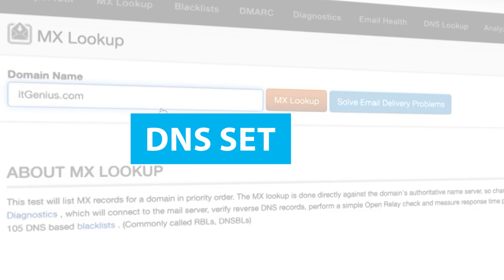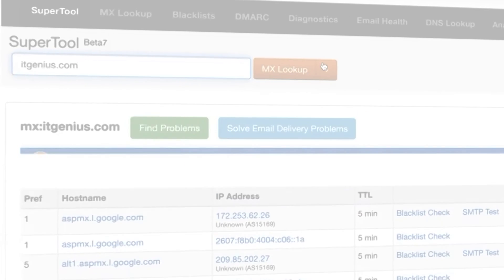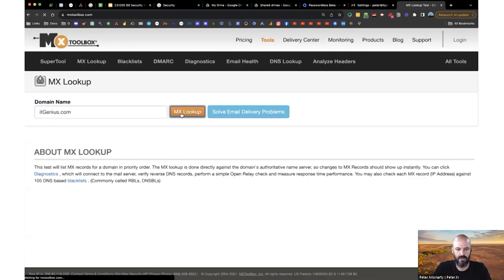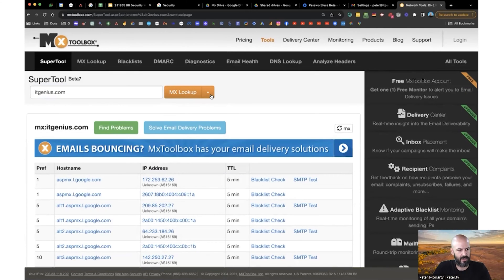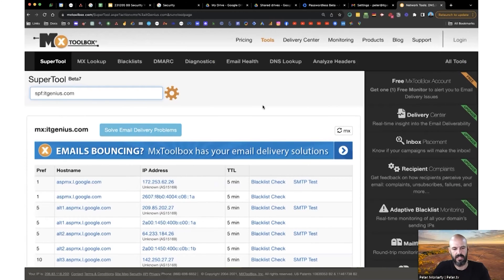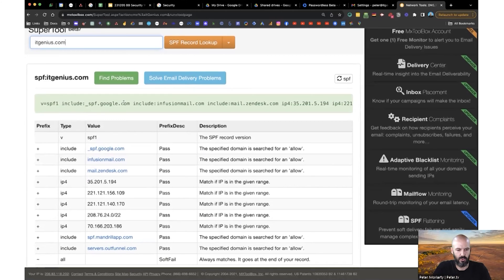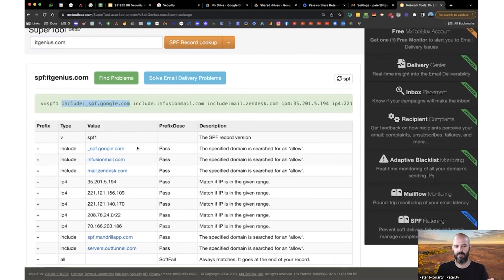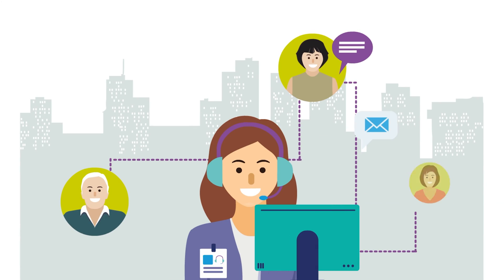How to Check Your DNS SPF Settings are Correct for Google Workspace Email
Here's how you can create an SPF report to check your DNS settings.